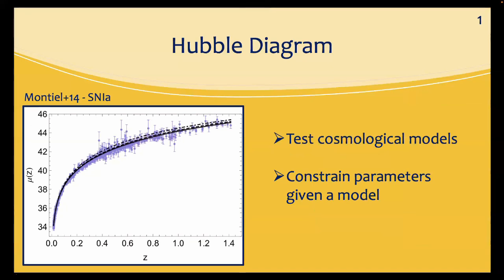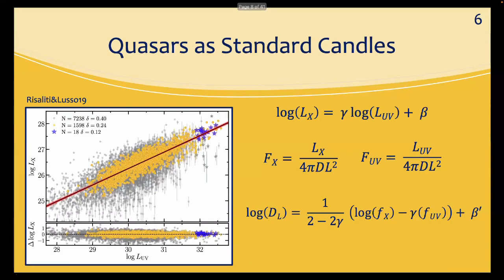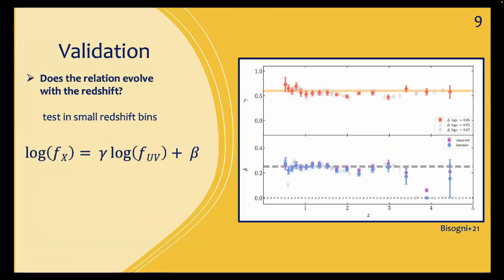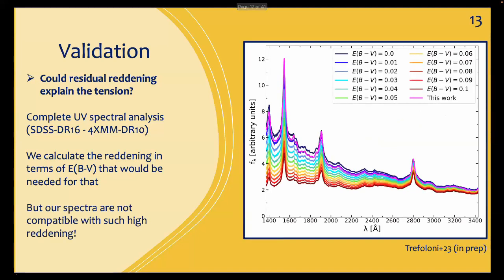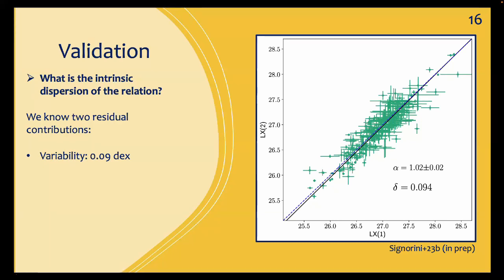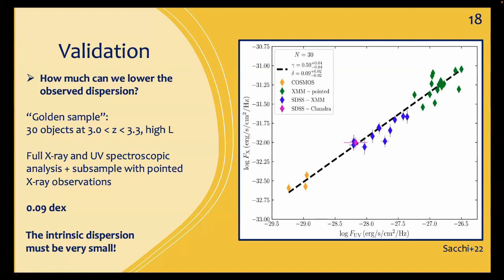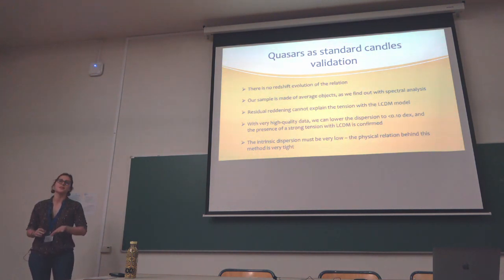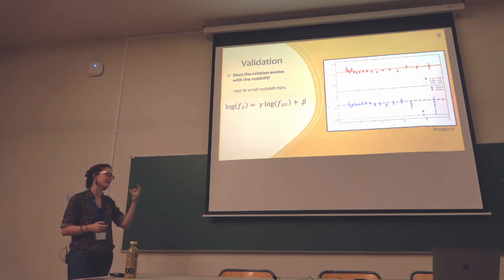CosmoVerse@Lisbon: MatildeSignorini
Matilde Signorini

Building the high-redshift Hubble Diagram with quasars

In recent years, quasars have shown to be standardizable candles, allowing us to extend the Hubble Diagram from the Supernovae Ia range (z ˜ 0-1.5) up to very high redshift (z ˜ 6), and therefore explore the expansion history of the Universe at previously uninvestigated epochs. This implementation has shown the presence of a strong tension (larger than 4σ) with a standard flat ΛCDM model, and indications in favor of Interacting Dark Sector alternative models. In this talk, I will first discuss the reliability of quasars as standard candles, focusing on possible sources of biases and systematics and how we can address them to build a valid quasar sample for cosmology. I will then focus on the observed dispersion of the luminosities relation, describing its possible causes and if and how we can lower it to get more precise distance measurements. Finally, I will discuss the high-redshift tension with the standard flat ΛCDM model.